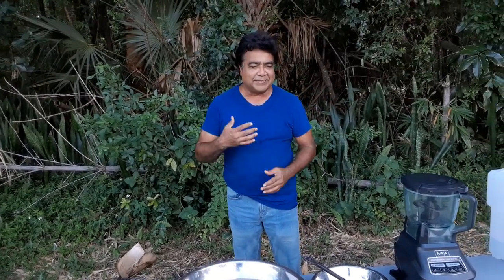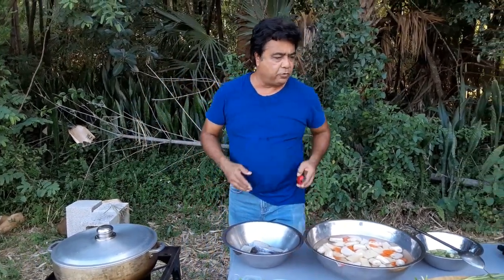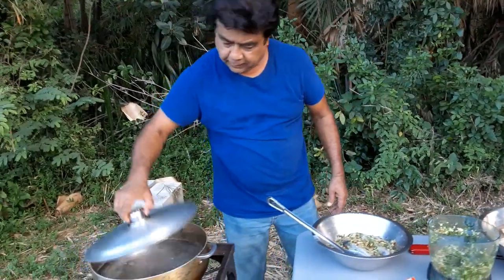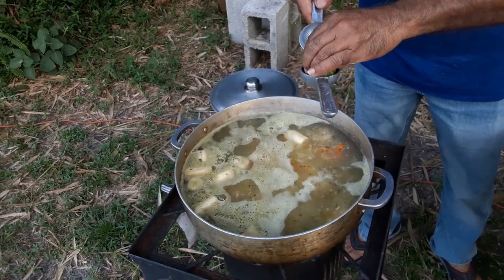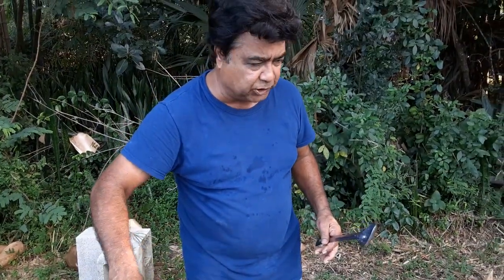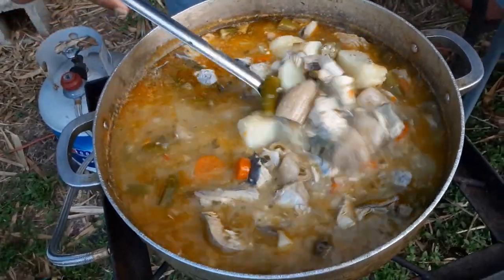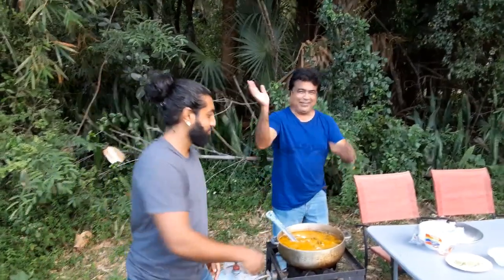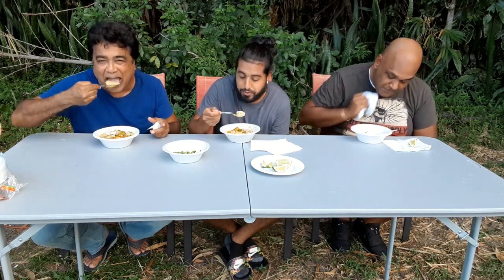Amazing fish broth | Amazing fish soup recipe | Fish broth with vegetables | Fish tea | Fish broff.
Amazing fish broth, this amazing fish soup or fish tea soup is my recipe my way. This fish broth or amazing fish soup or fish tea is packed with flavor, great for Saturday morning hangover. It is also full of nutrients and perfect for that river and beach lime. This fish broth or fish broff is made with vegetables like potatoes, green bananas and carrots this is the perfect fish broth or broff  fish soup or fish tea. In trinidad they call it fish broff.